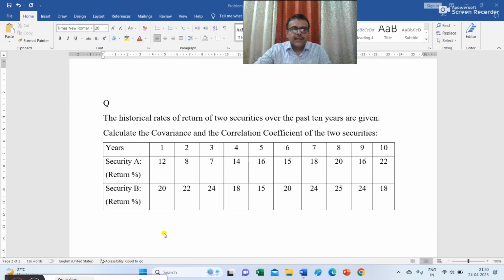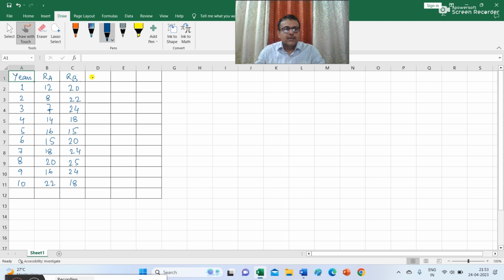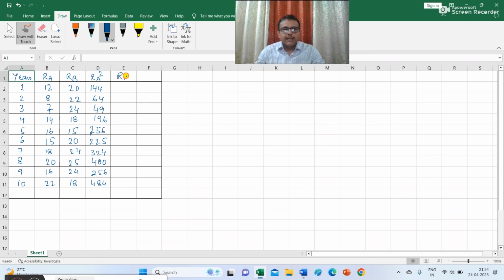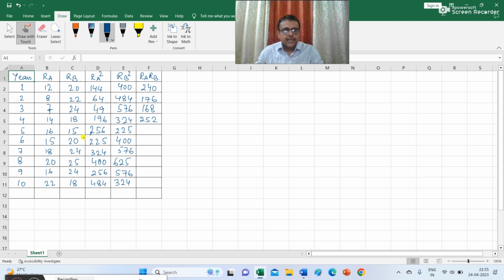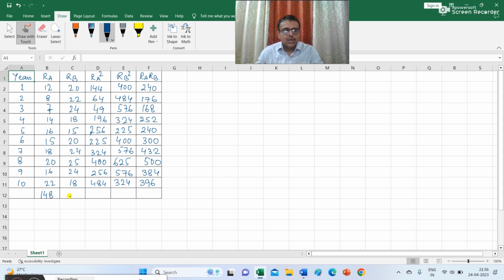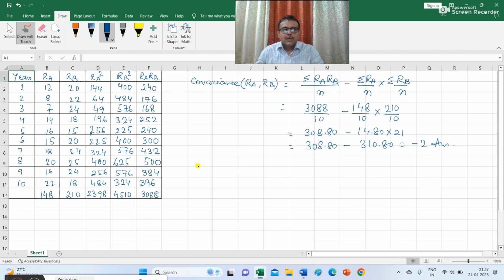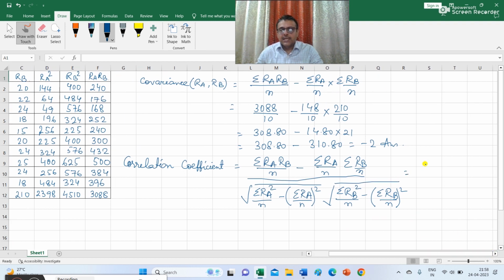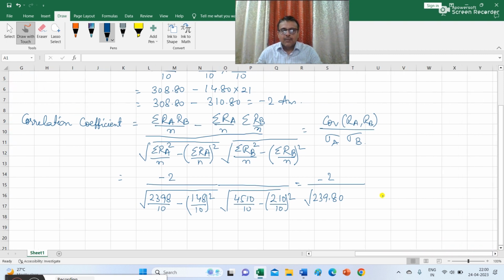Portfolio Management - Lecture 2 | CMA | CA | CS | B.Com | Dr. Subrata Mukherjee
Associate Professor
Mahadevananda Mahavidyalaya